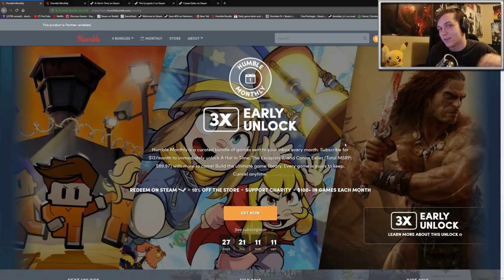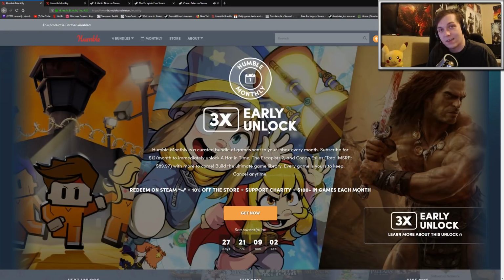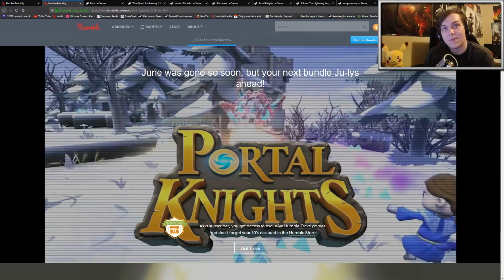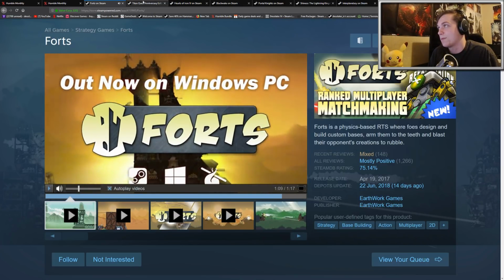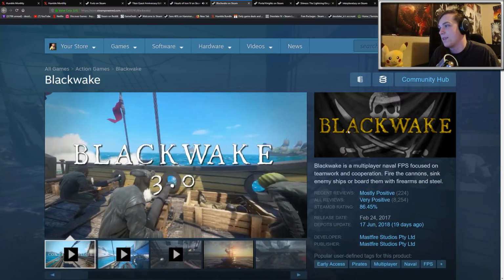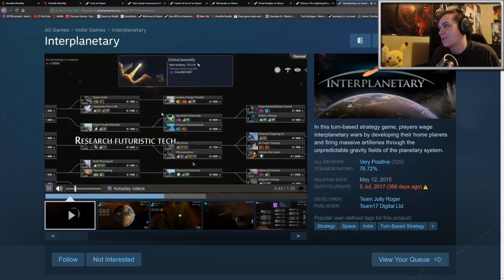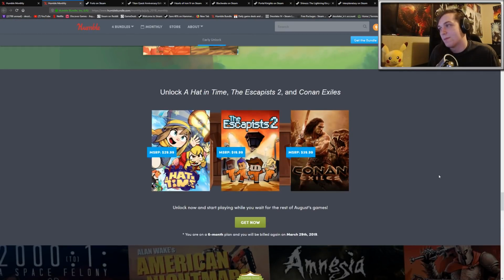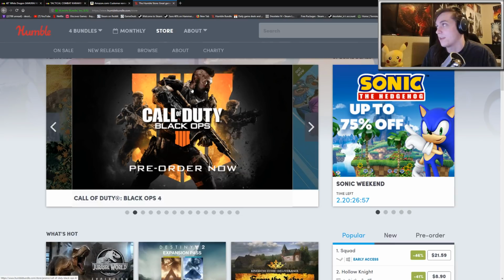Humble Monthly August || Hat in Time, Escapists 2, Conan Exiles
Do you enjoy GamingTaylor's Content? 😍 Consider "donating" by purchasing a bundle on Humble Bundle with my referral
(You can even send me 100% of the purchase by  "Choose where your money goes" at the bottom of a bundle)